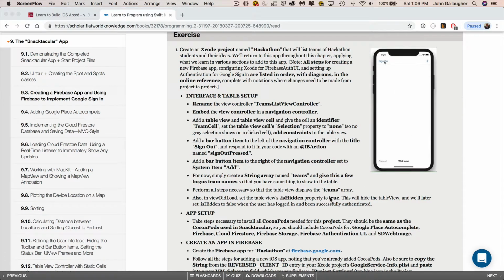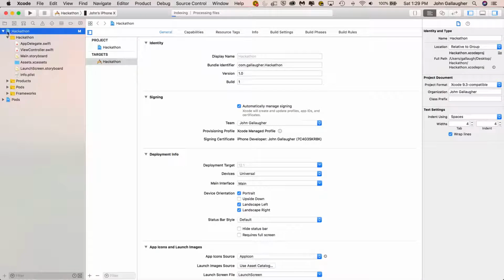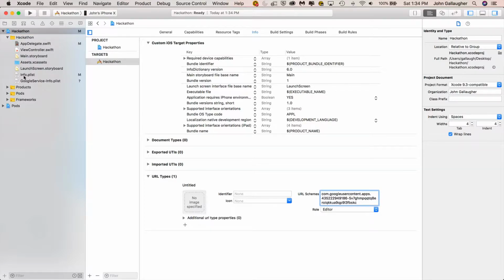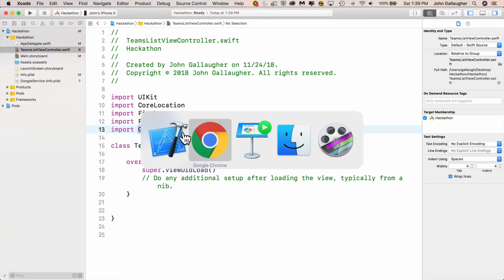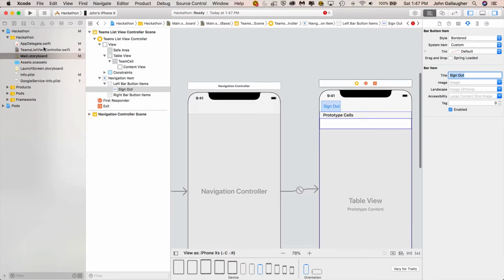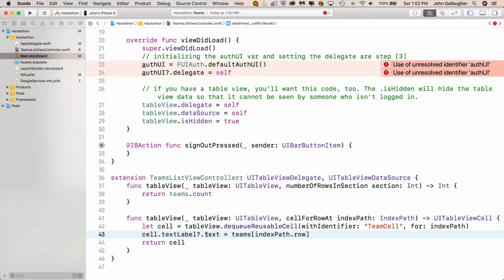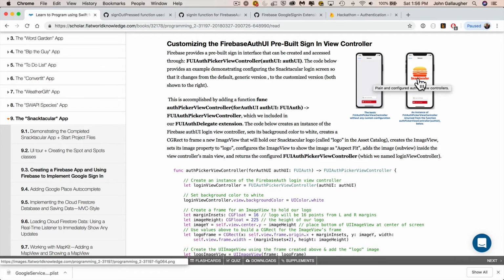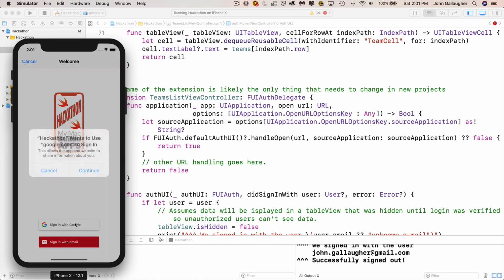9 3 Exercise Firebase Login & Cloud Firestore Tutorial Spring 2018